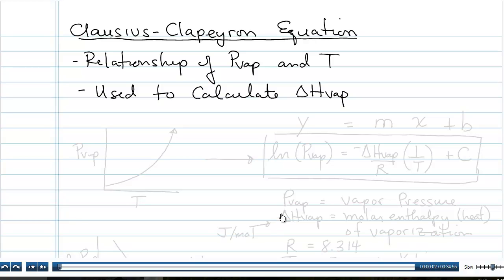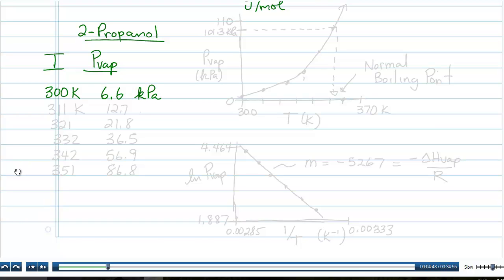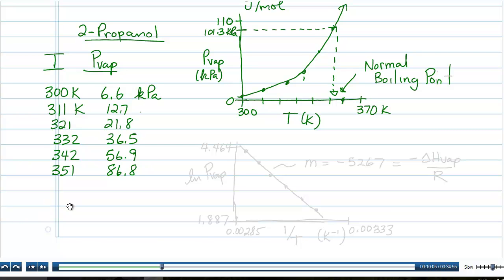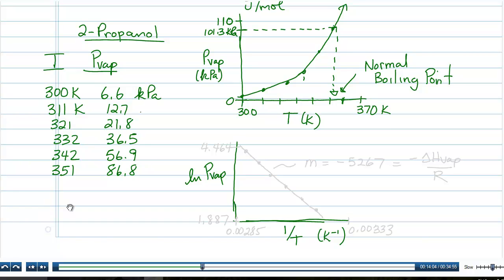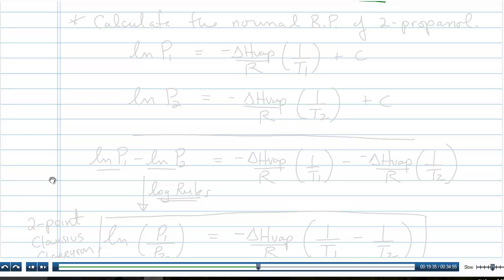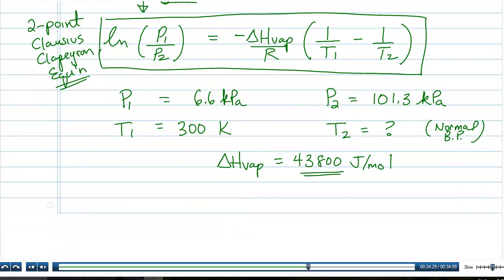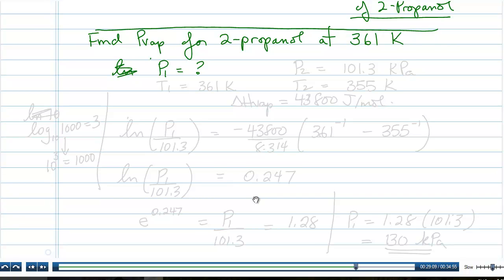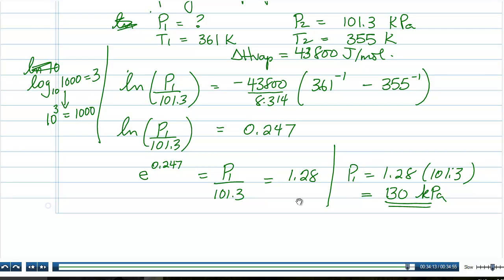PenCast - Clausius Clapeyron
Using a TI Graphing Calculator to explore the relationship between vapor pressure and temperature for liquids.